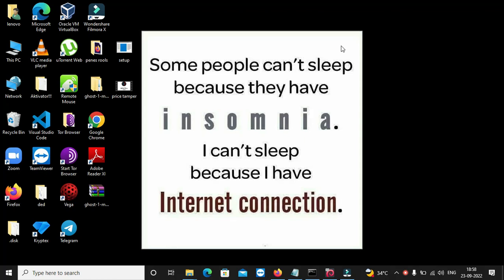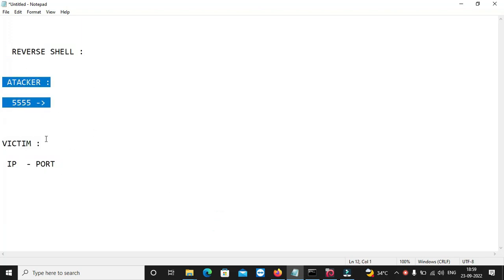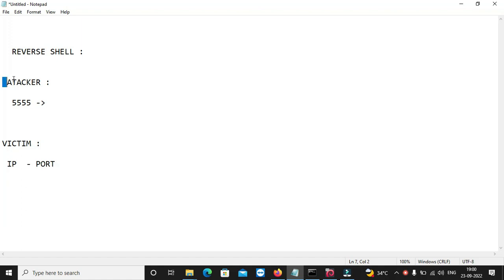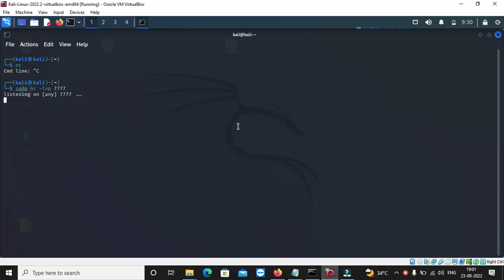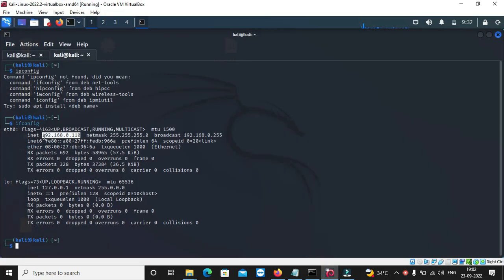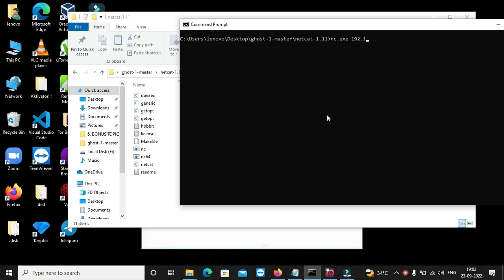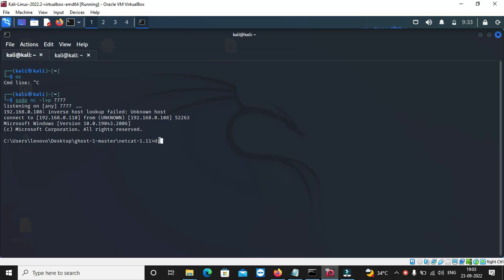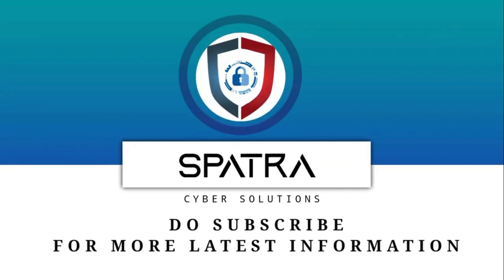Netcat Tutorials in Telugu || Exploit windows using reverse shell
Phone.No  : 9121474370